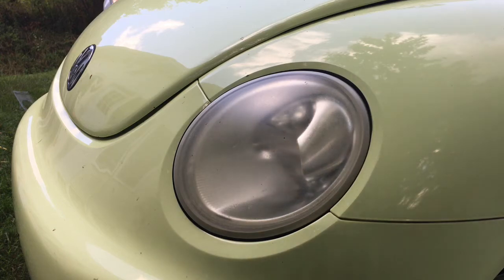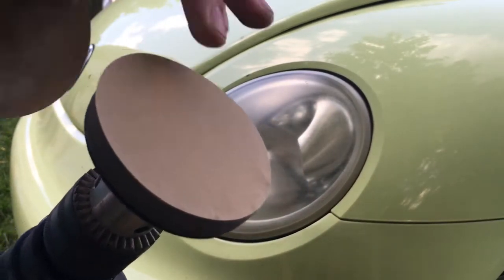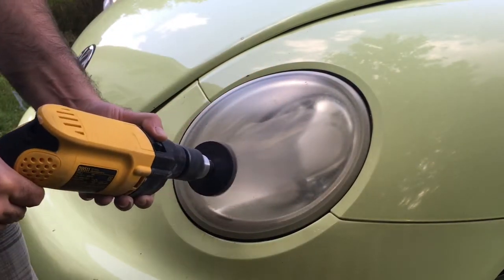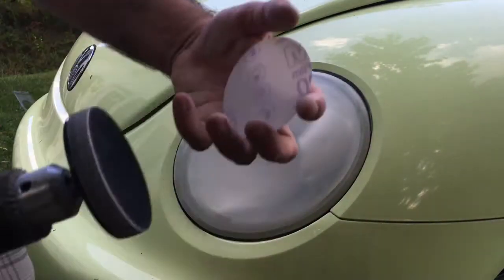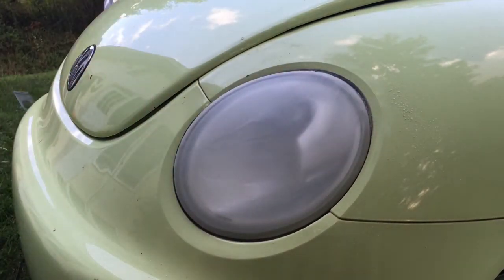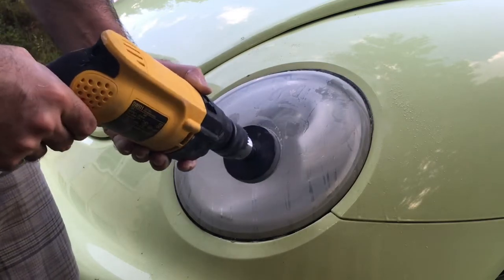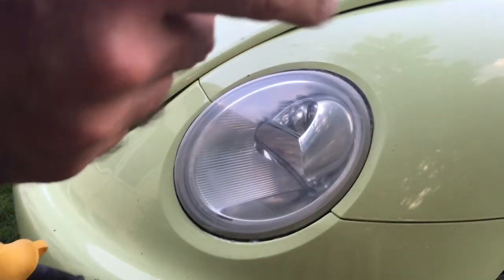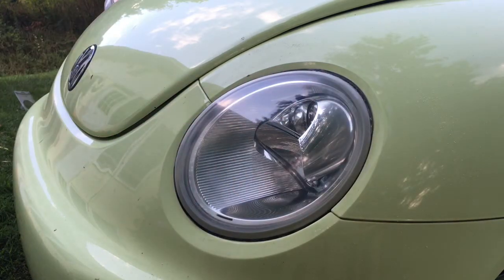Headlight Restoration - Quick and Easy, 3M Advanced Kit, DIY - All cars, Plastic Headlight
Quick and Easy Headlight Restoration - I tried a lot of different headlight restoration kits and this is the first one that actually worked!  It takes about 10-15 minutes per headlight.   NOTE:  YOU WILL NEED A POWER DRILL AND PLEASE USE MASKING TAPE AROUND THE LIGHT LENS TO PREVENT DAMAGE TO YOUR VEHICLE.

It's simple and effective and you can do it yourself!  The kit I used is called 3M Advanced Headlight Restoration and costs between $17-25.  It can be found in your local auto parts store.